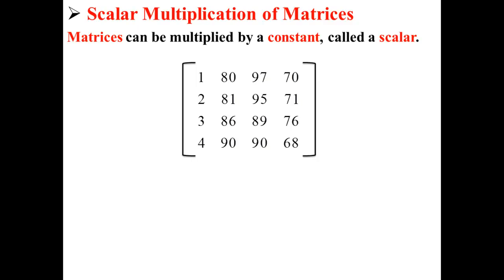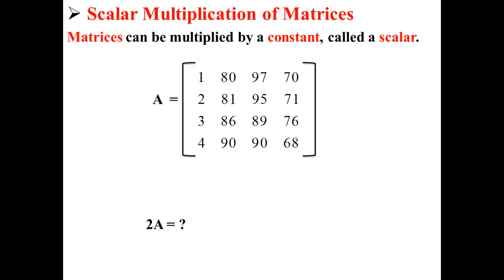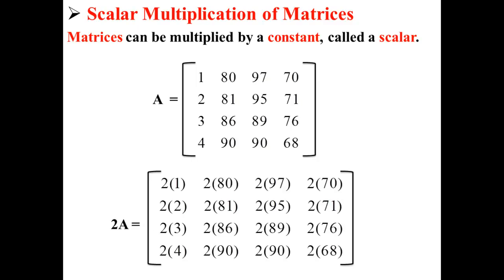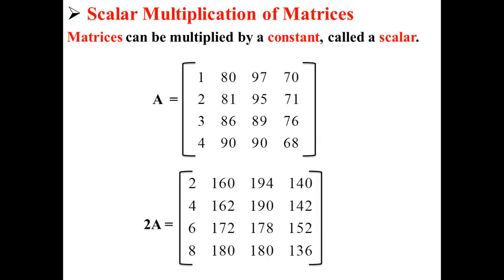Scalar Multiplication of Matrices